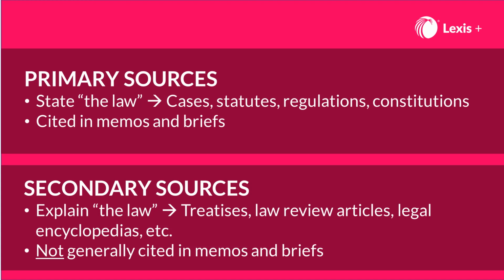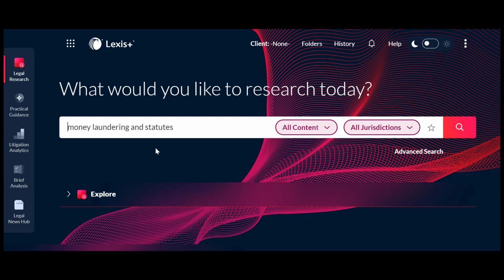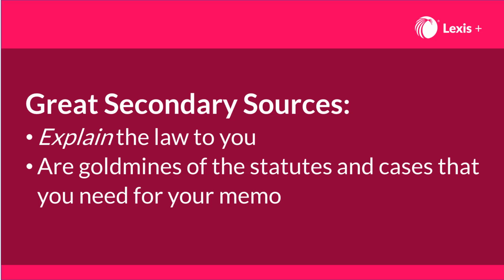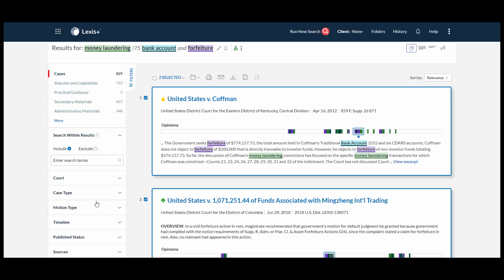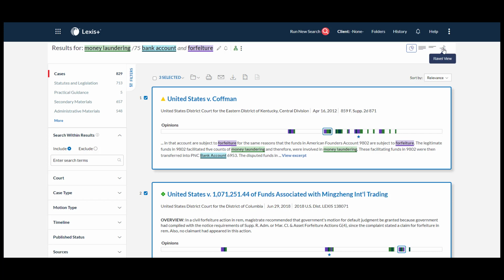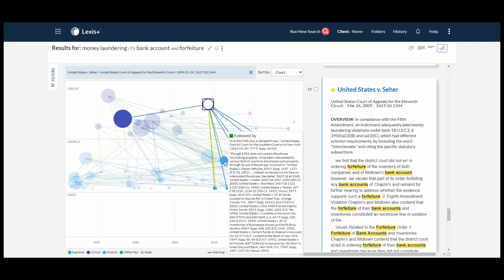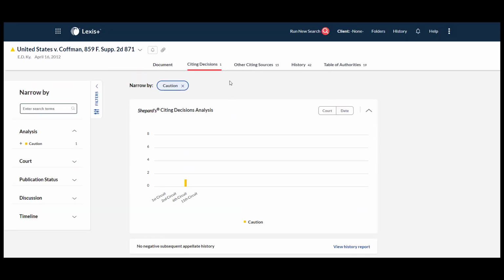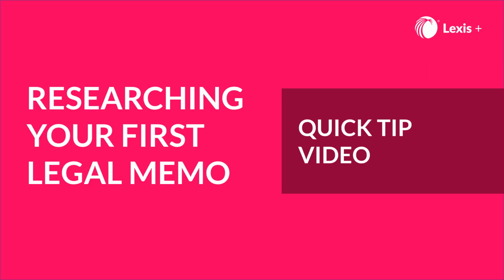Researching Your First Legal Memo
Walk through the steps to research a legal memo.